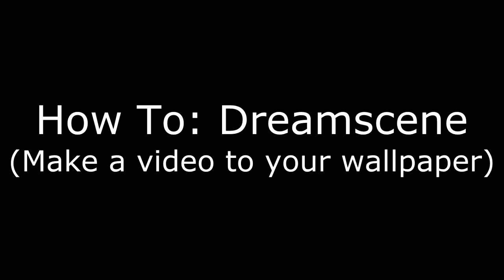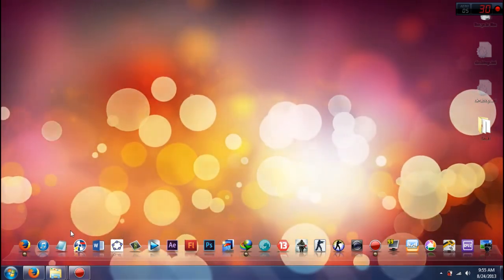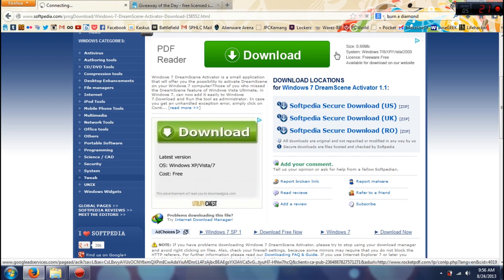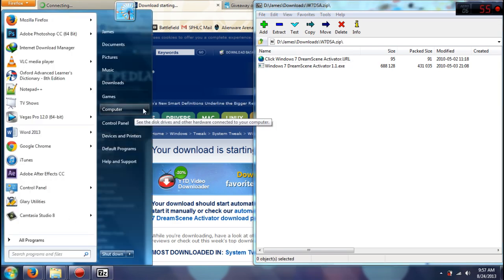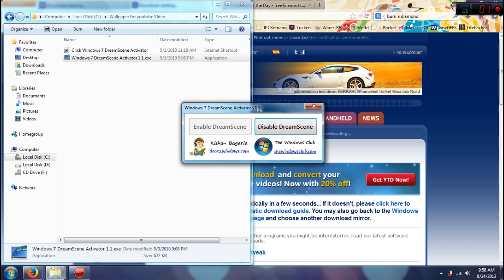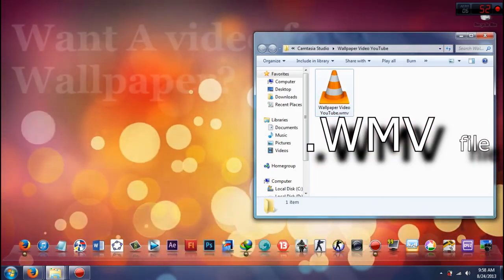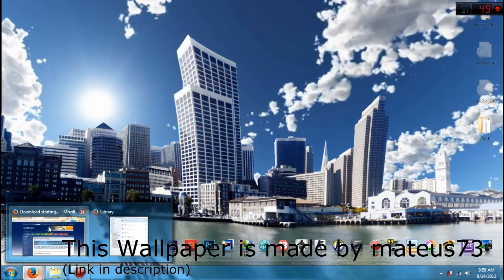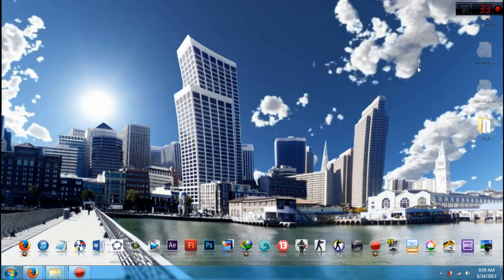Tutorial: Make a Video into Desktop Wallpaper [WINDOWS 7] (Dreamscene)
Tutorial on how to make any video into a desktop wallpaper on Windows 7

(or create them yourself!)

Tutorial by ThePayneofDeath / PayneDeath / PayneX / PayneDeathz